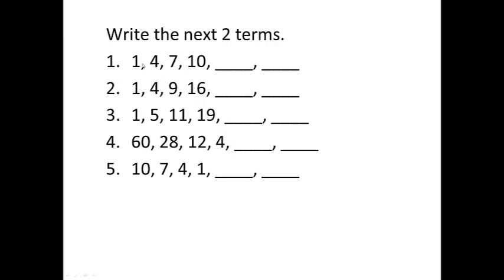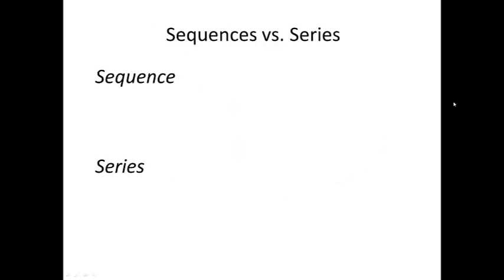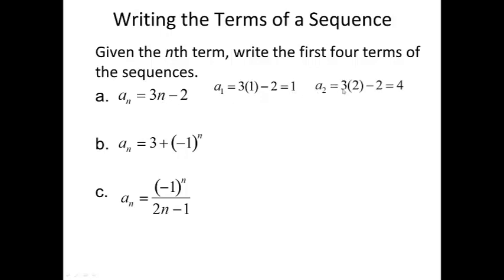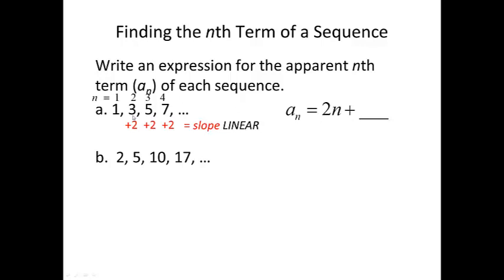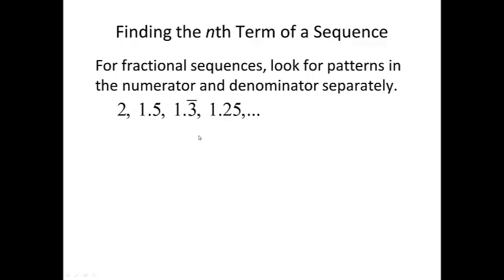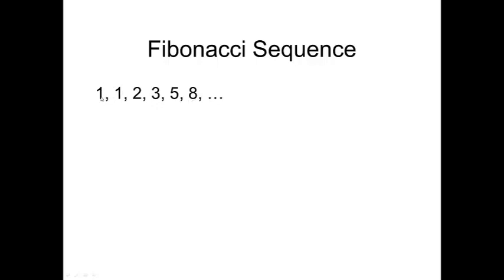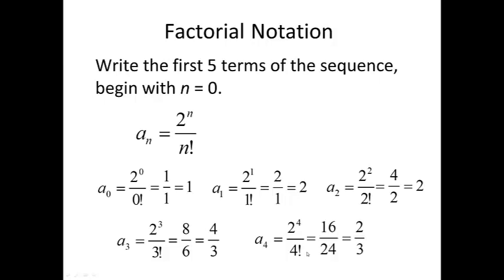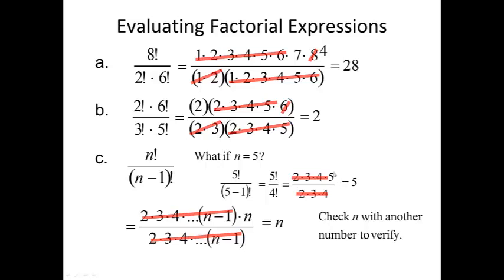Pre-Calc 8.1a Sequences and Series